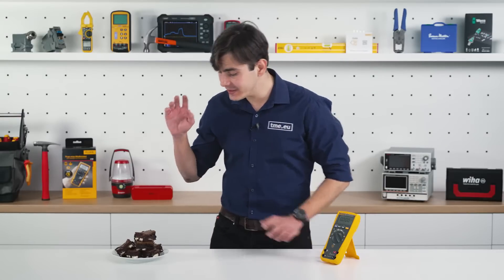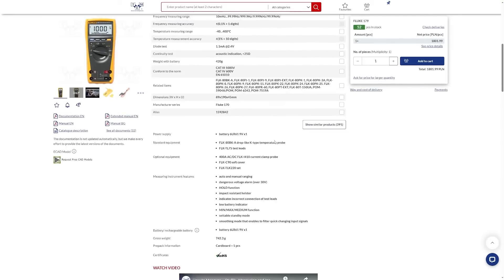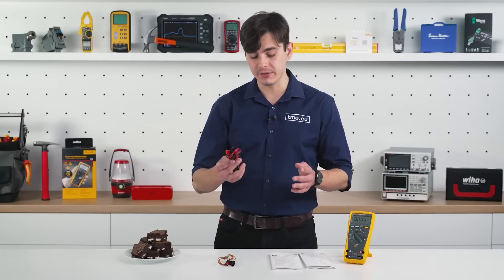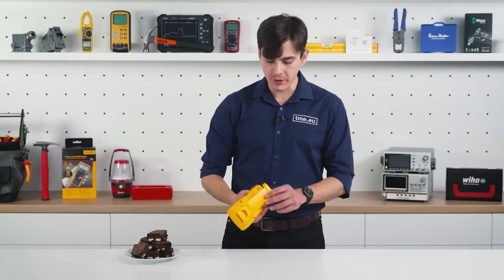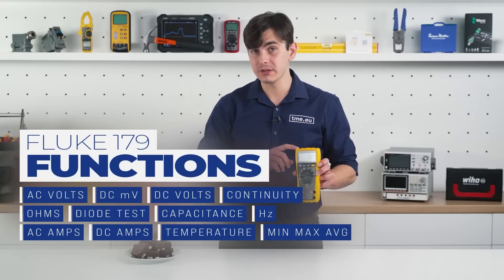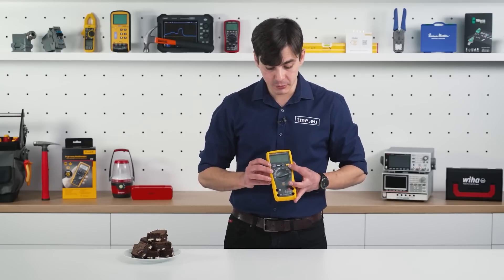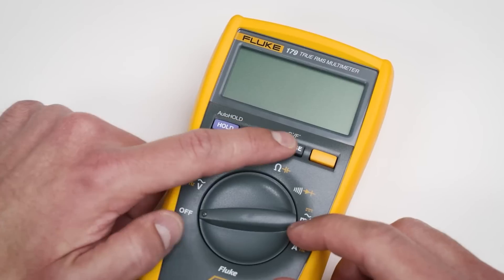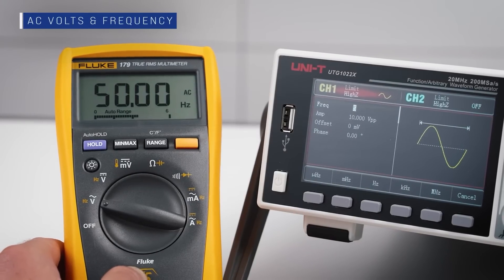Fluke Multimeter - Fluke 179 Review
This isn't just another multimeter; it's the culmination of over 20 years of refinement, making it a masterpiece of precision, durability, and reliability.

The Fluke 179 features a crystal-clear backlit display and fast-updating bar graph for effortless readings. Packed with all the functions that you need like AC/DC voltage and current, resistance, capacitance, and temperature.